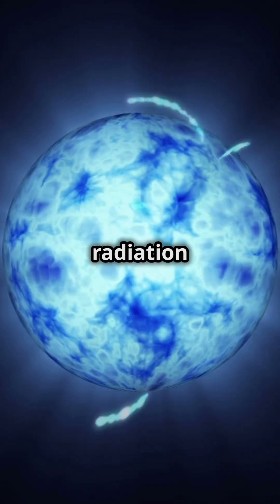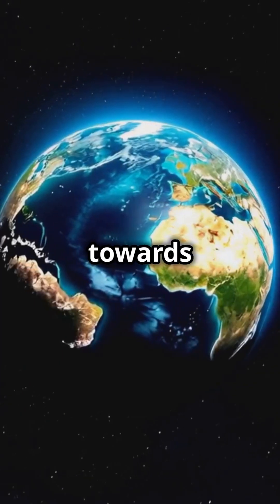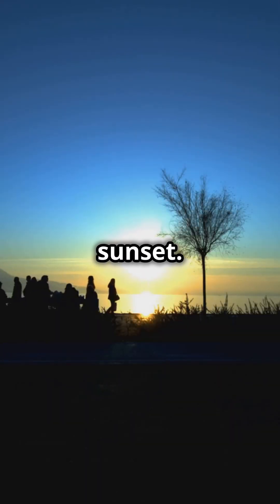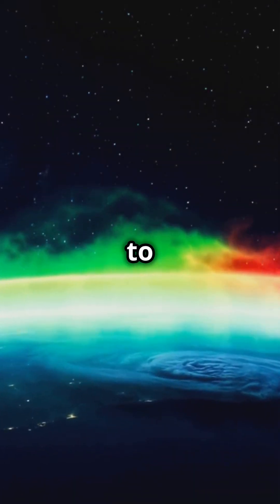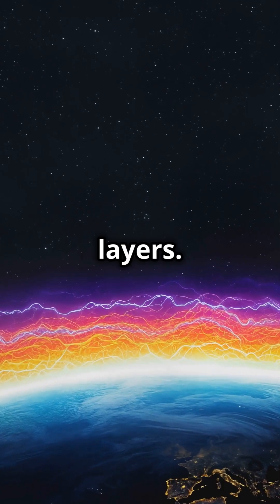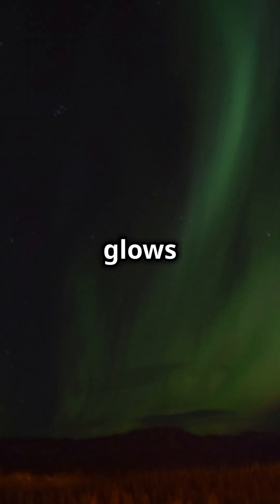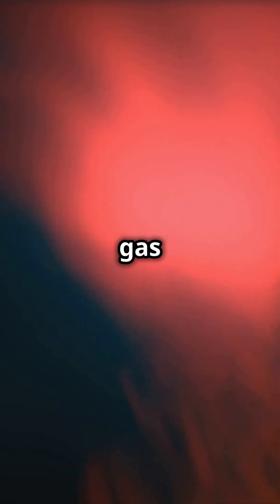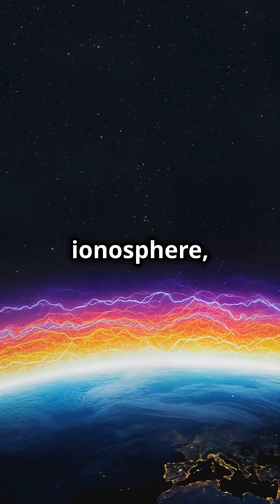The Ionosphere, its components and properties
The ionosphere its components and its characteristics